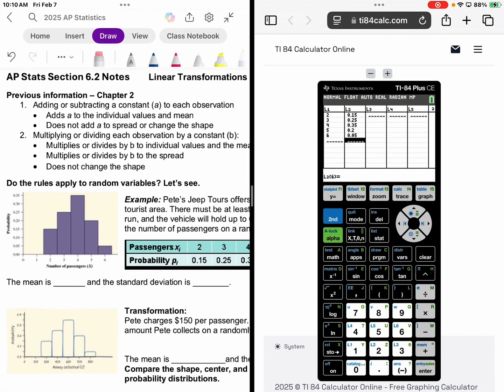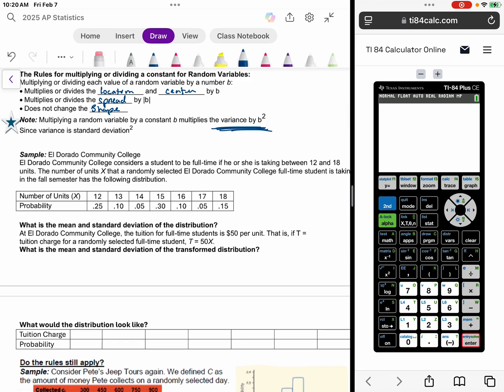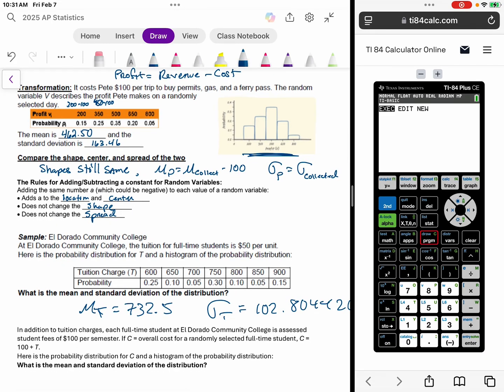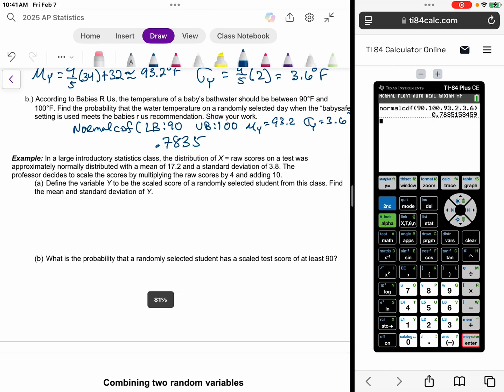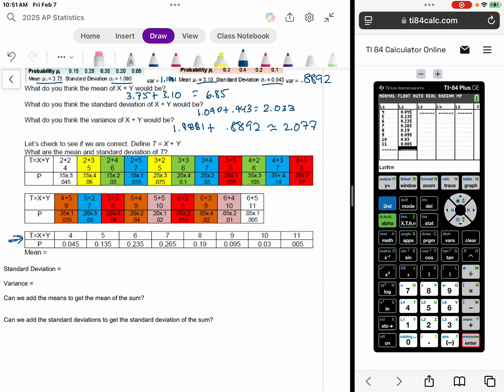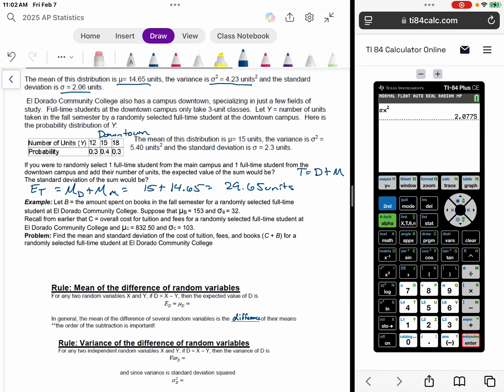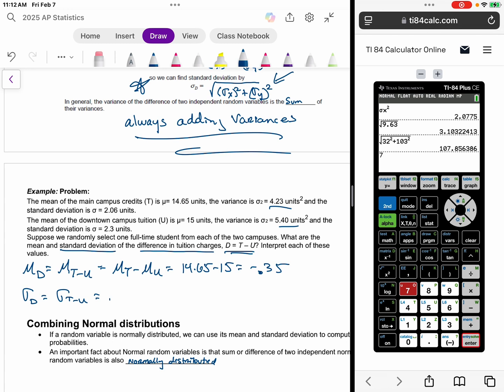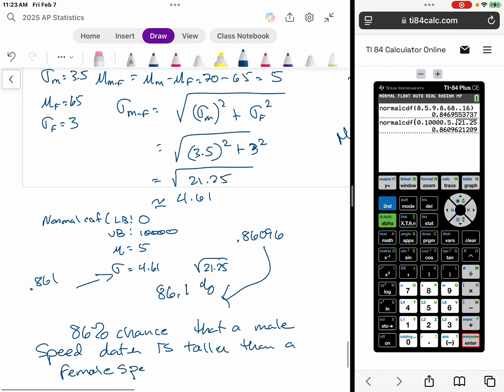AP Statistics Sect 6.2